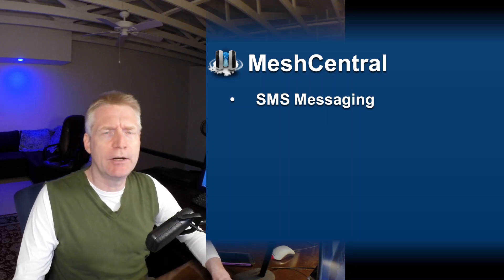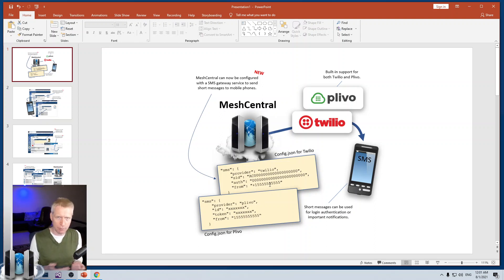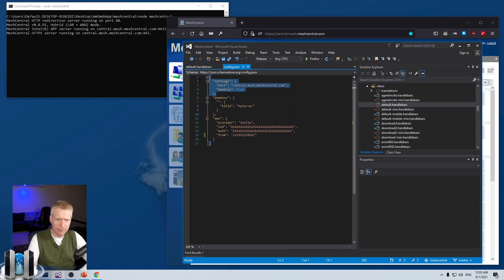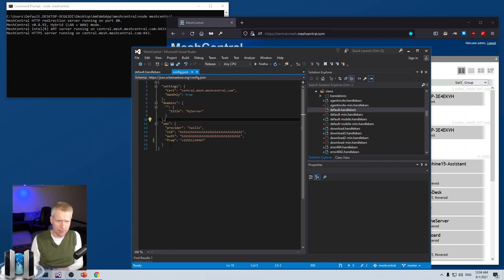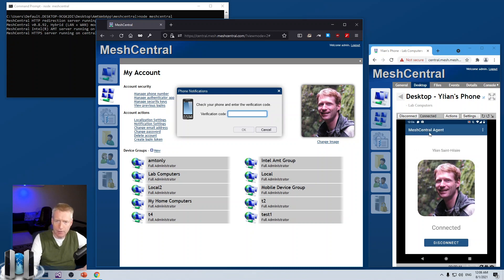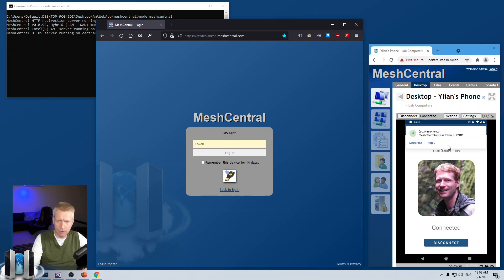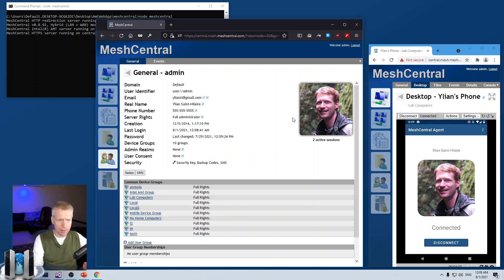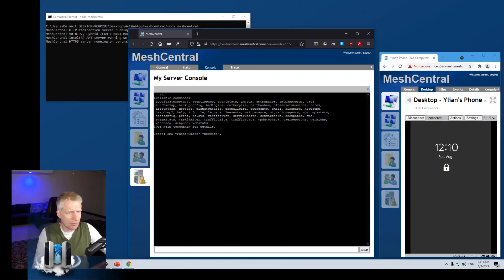MeshCentral - SMS Messaging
MeshCentral has support for sending SMS messages thru the Plivo and Twillio messaging services. Both of these services offer trial accounts so you should be able to test SMS integration without having to pay anything. SMS messaging can be used to perform user two-factor authentication and allow administrator to send private SMS messages to use accounts.

00:00 - Introduction
00:17 - SMS provider basics
01:07 - MeshCentral configuration
01:58 - Phone number setup
02:25 - SMS usages
02:40 - Mobile site and SMS
02:52 - Getting MeshCentral setup
04:33 - Installing new NodeJS modules
05:01 - Phone setup demonstration
07:50 - SMS 2FA login demonstration
08:21 - SMS language
09:02 - Sending SMS from user list
10:22 - Outbound SMS messages only
10:52 - SMS command in server console
11:16 - Conclusion